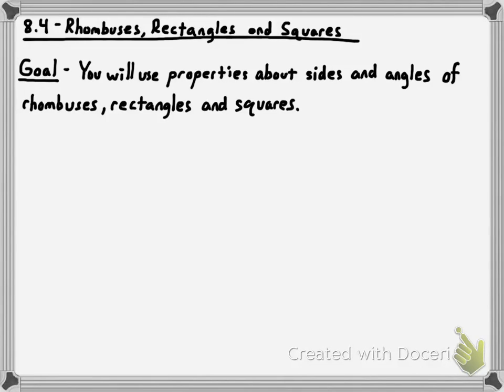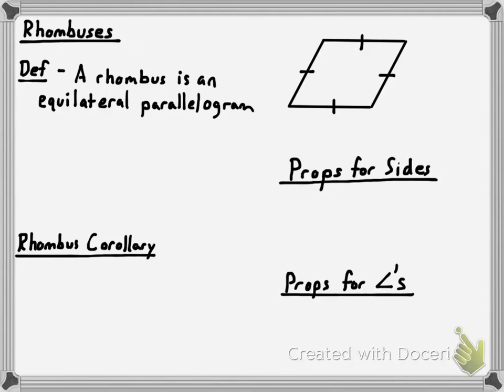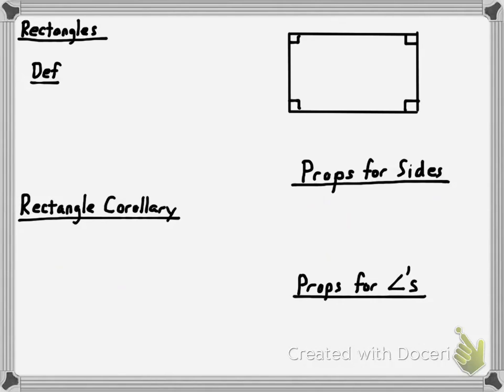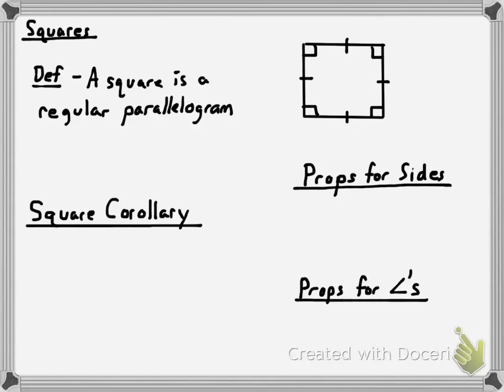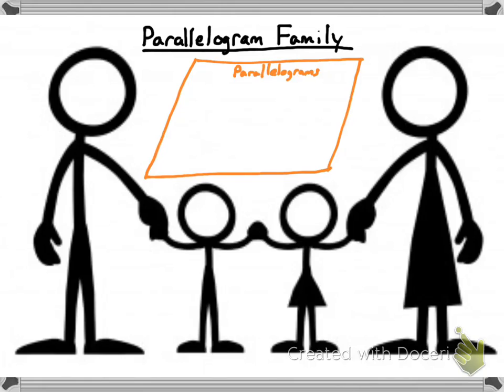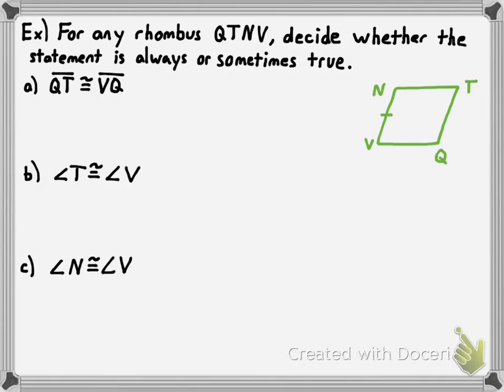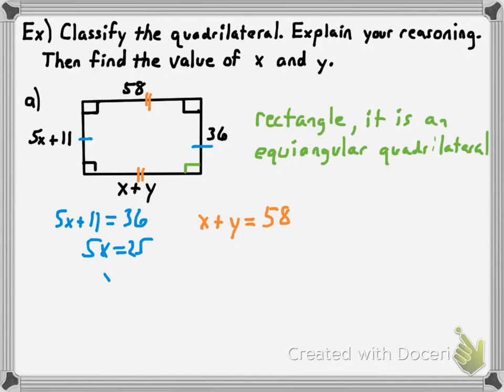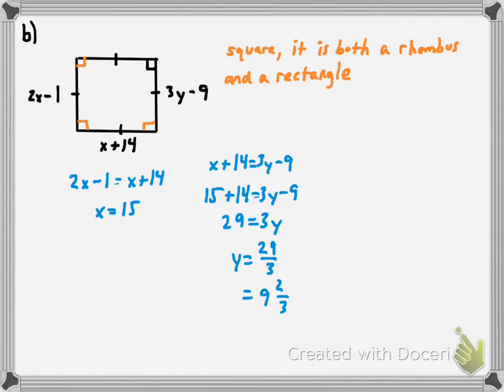Rhombuses, Rectangles and Squares 1